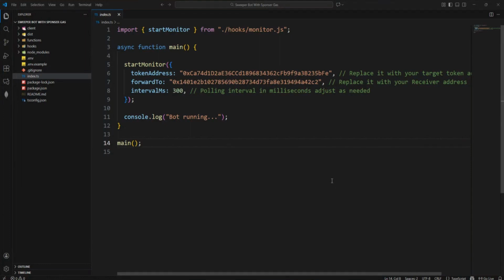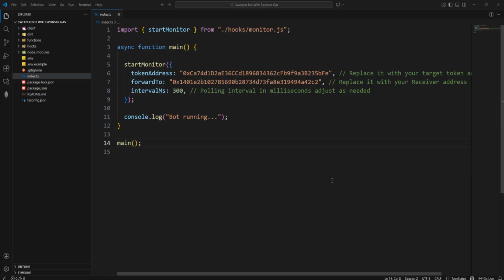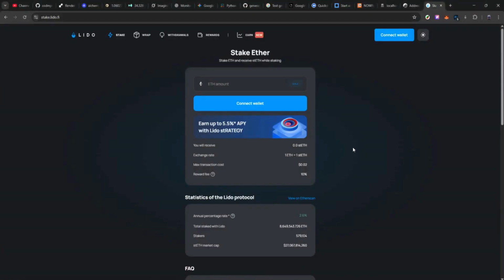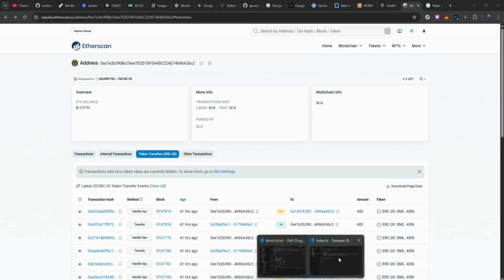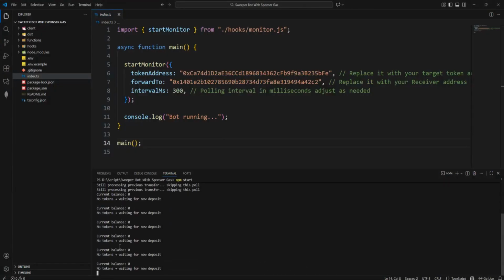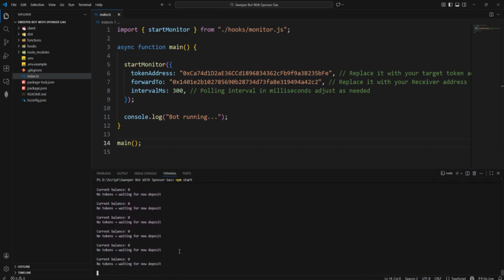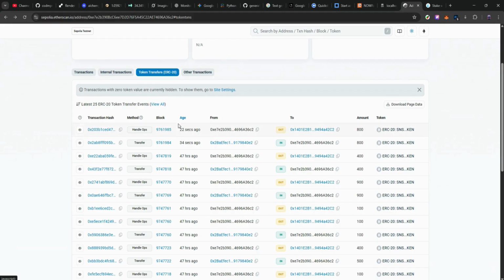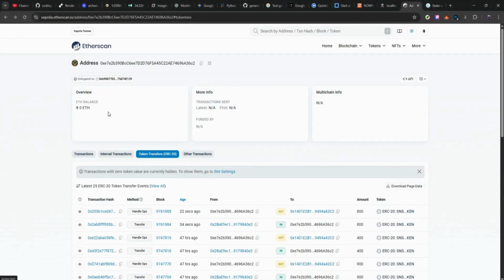ETH || BSC Sweeper Bot or Auto Funds Withdrawal Bot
in this video we explain how to recover funds with the help of sweeper bot from hacked or compromised wallet.